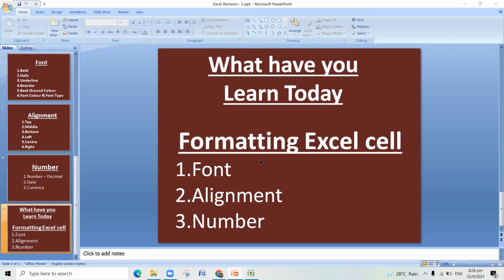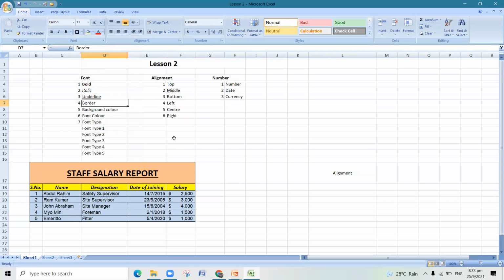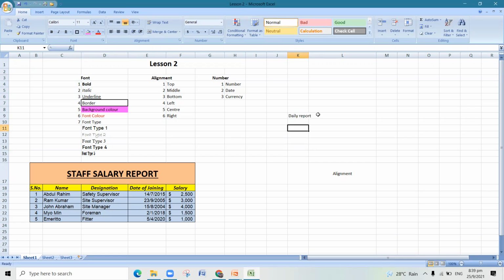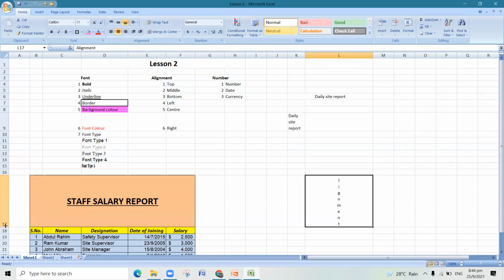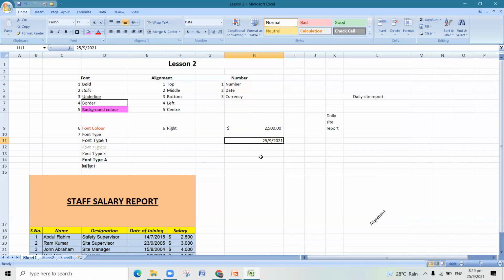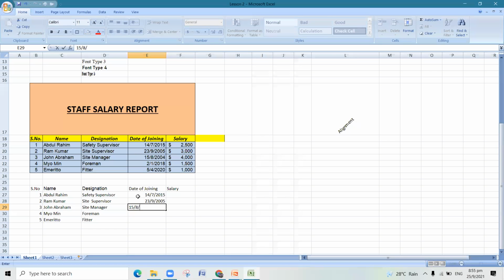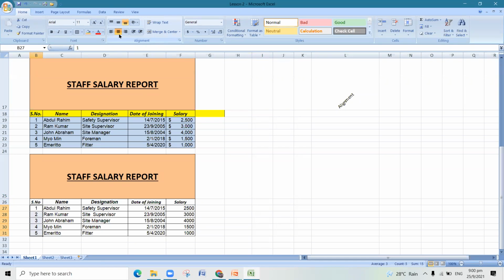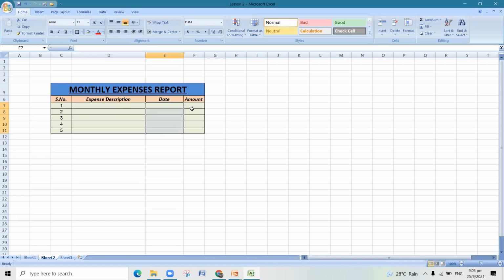IFF Basics Excel (English) Lesson-2 Batch2 2021